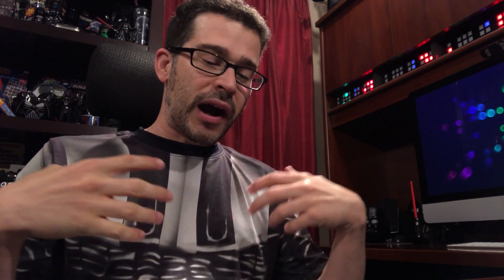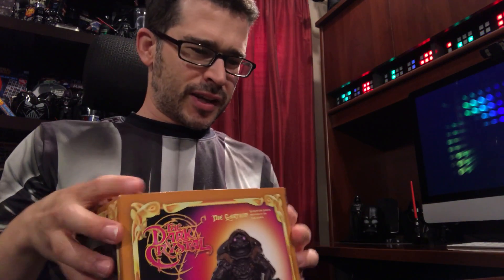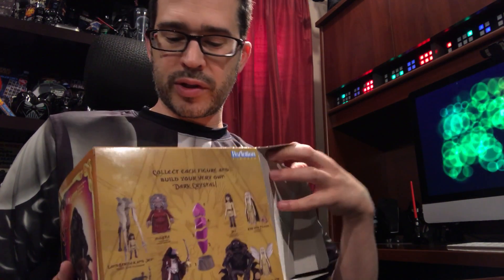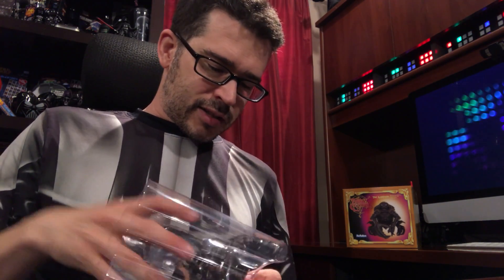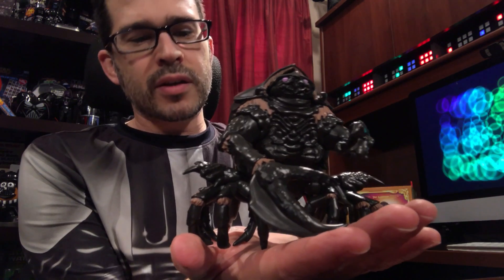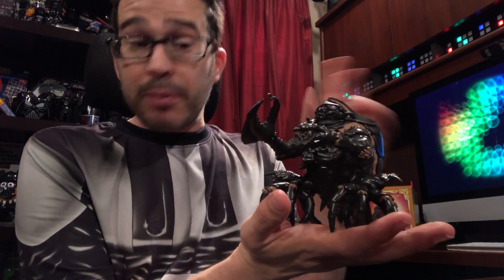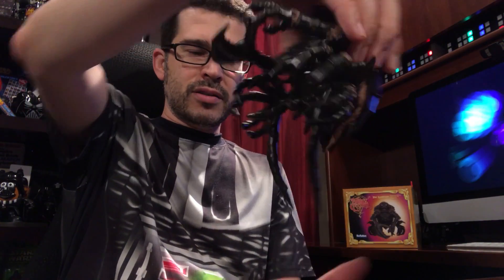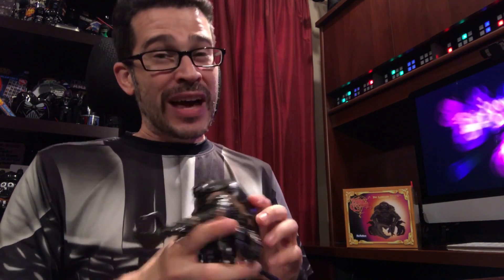Party On, Garthim New Dark Crystal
FOLLOW CHRIS AND DIANA

Select Music Tracks in our videos Created for FREE on JukeDeck

1420 NW Gilman Blvd 2543